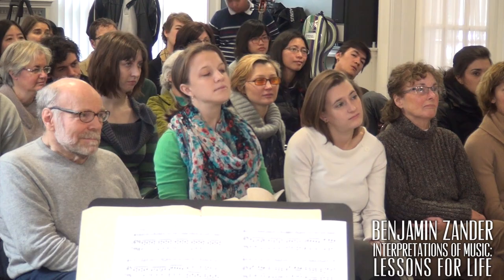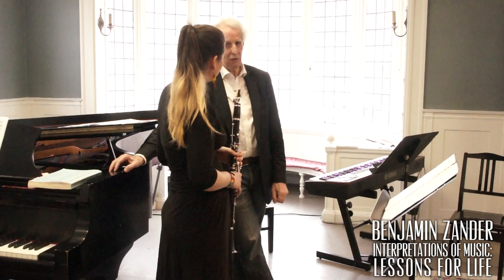Mozart: Clarinet Concerto - 2nd movement (Benjamin Zander - Interpretation Class)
For more classes like this one, please visit the Benjamin Zander Center

Luz Elena Sarmiento, clarinet and Dina Vainshtein, piano

Interpretation of Music: Lessons for Life
with Benjamin Zander

Dave Jamrog Audio/Video